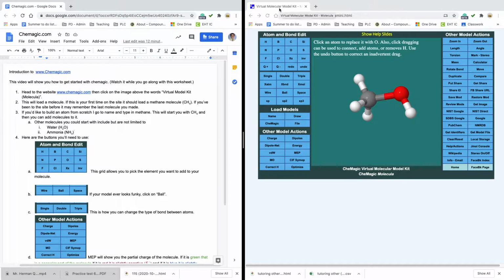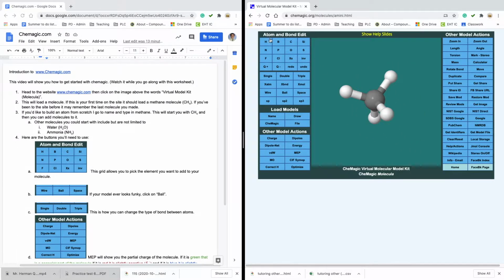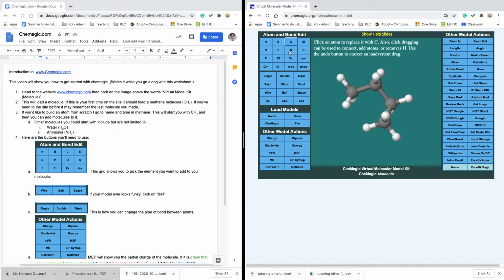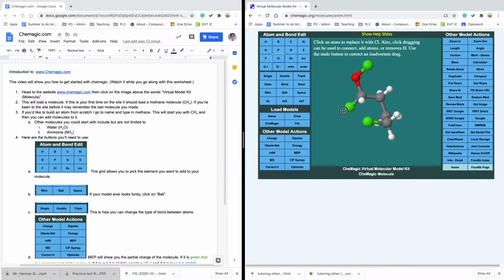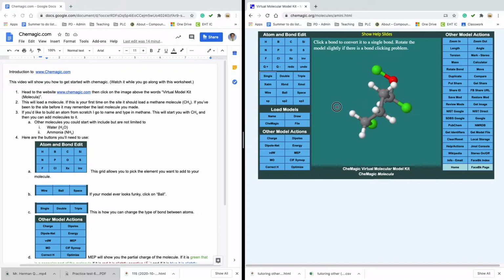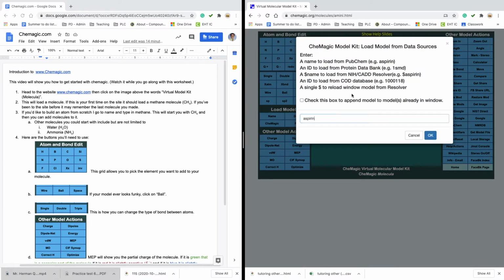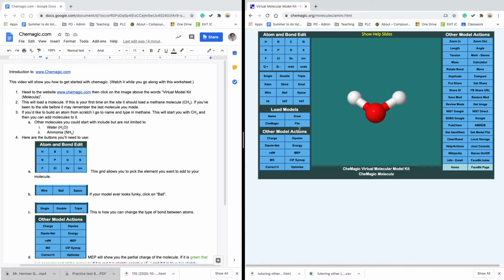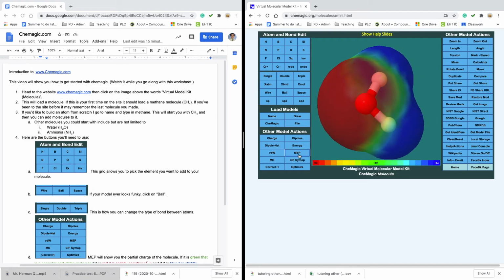Chemagic introduction video